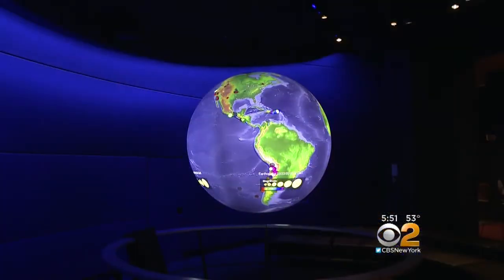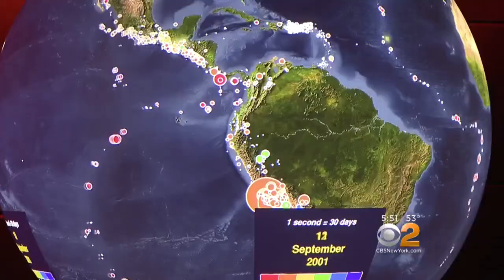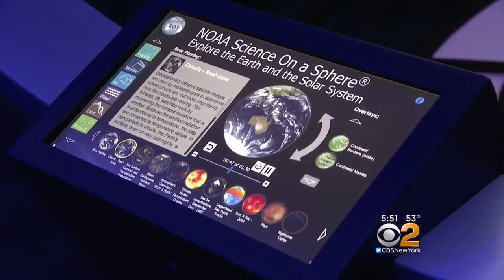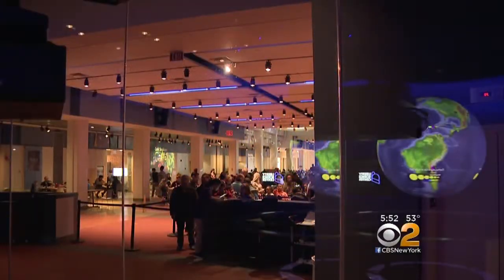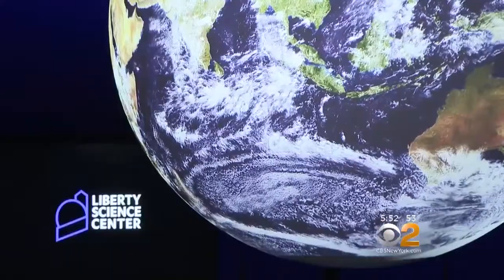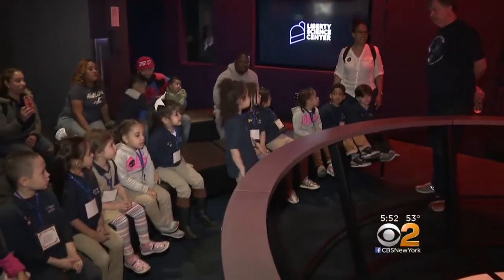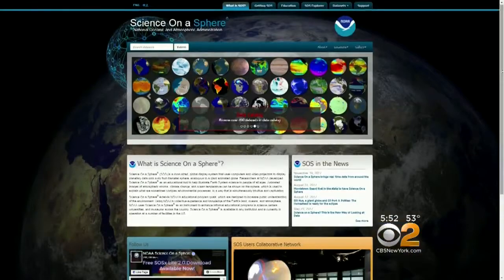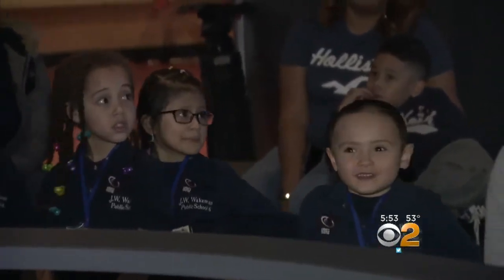Liberty Science Center Unveils High-Tech Earth Display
It's the centerpiece of a lab that's got a lot of folks excited. CBS2's Elise Finch has more.